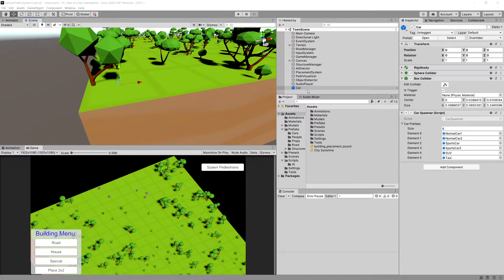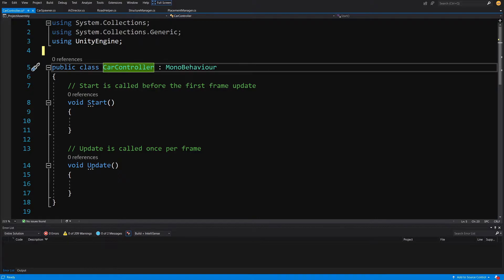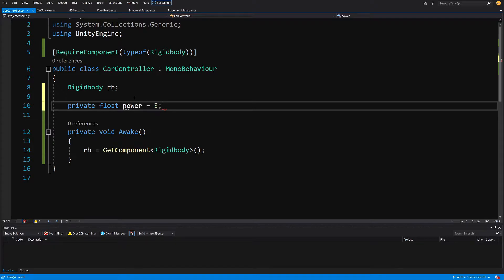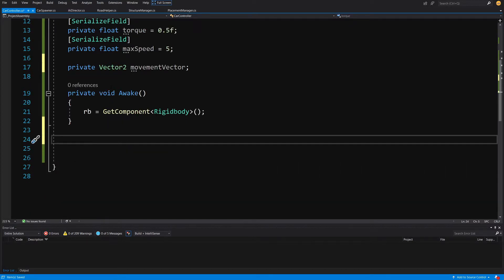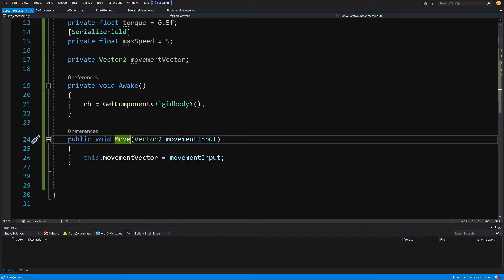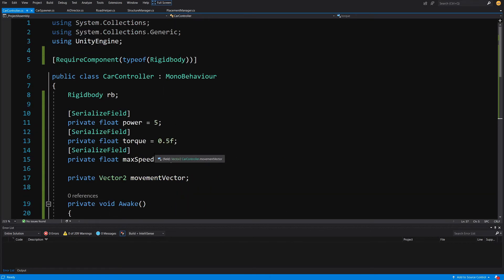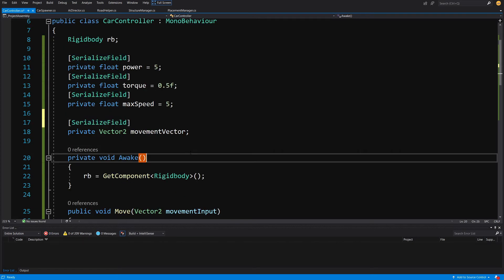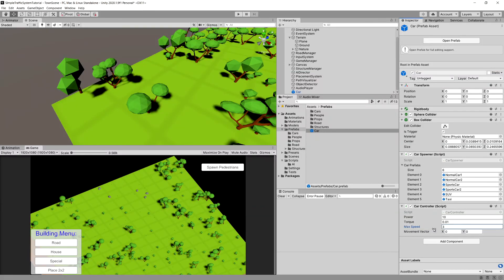Car Movement - P5 Simple Traffic System in Unity